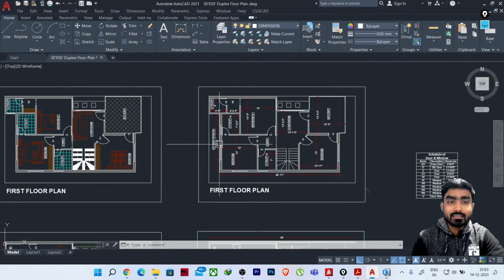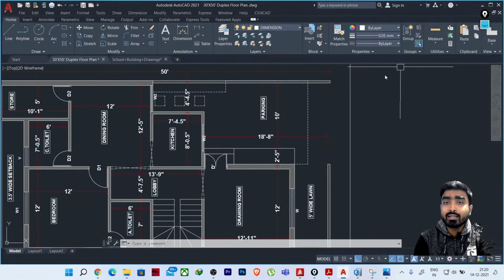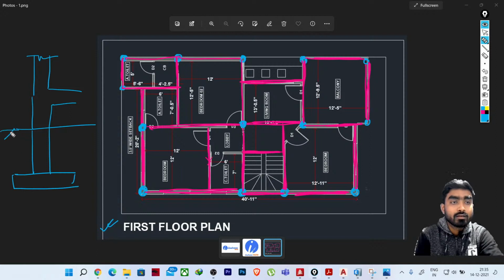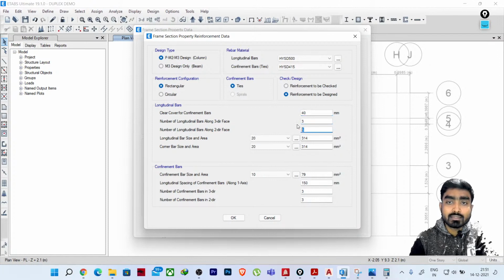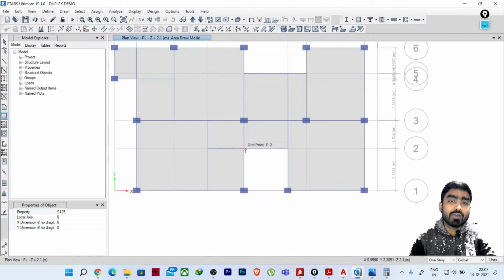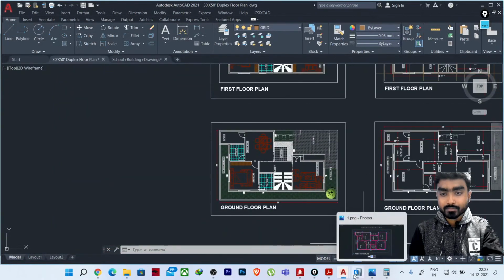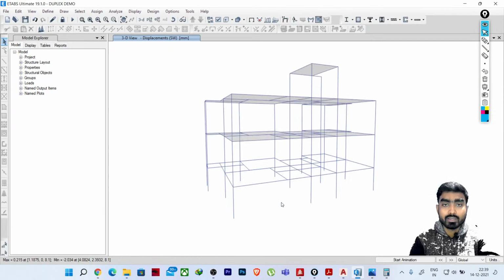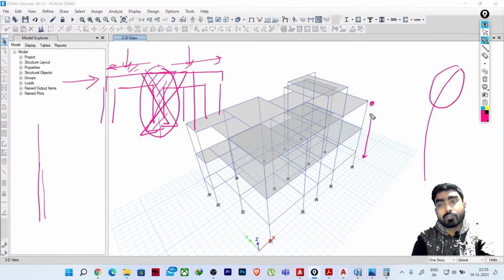Building Design: Complete ETABS Demonstration | YouTube Live | ilustraca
Building Design: Complete ETABS Demonstration

RCC Building Design using STAAD. Pro (Android app)